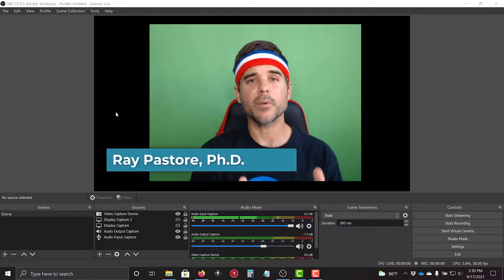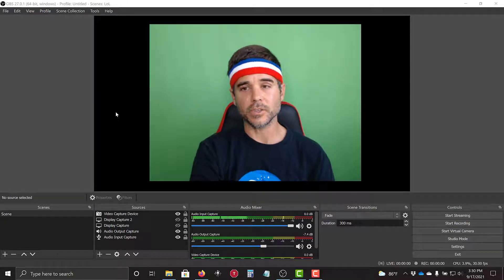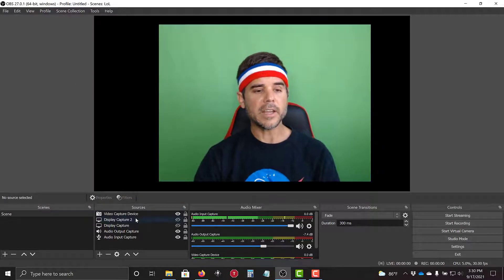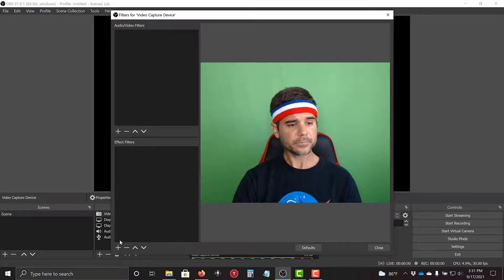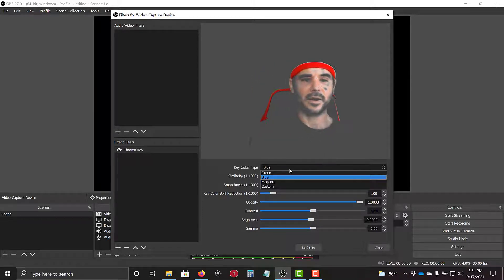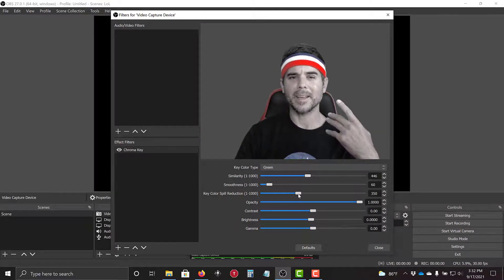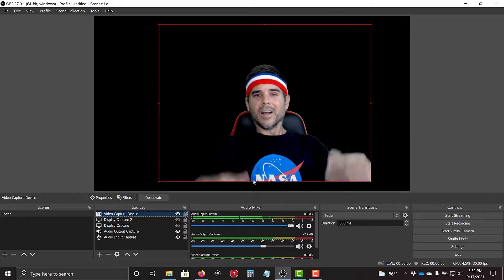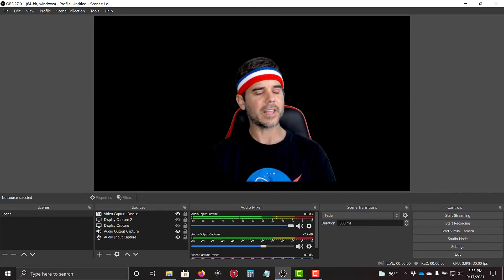How to crop out your video background in OBS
How to crop out your video background in OBS. In this video I use a green screen but it does work with any solid color provided you have good lighting.____________________________________________